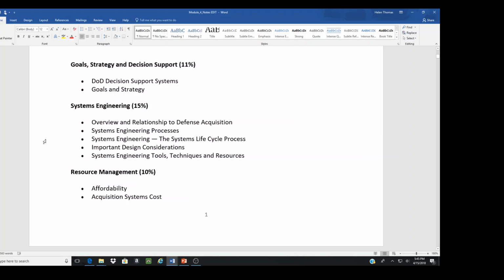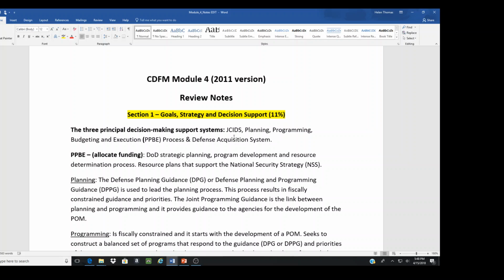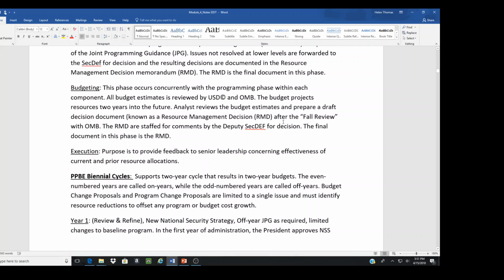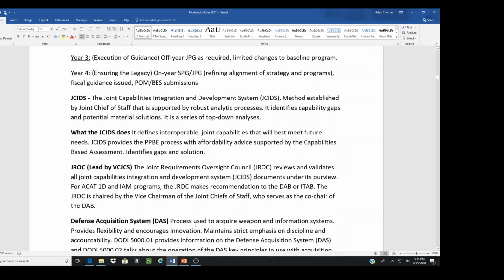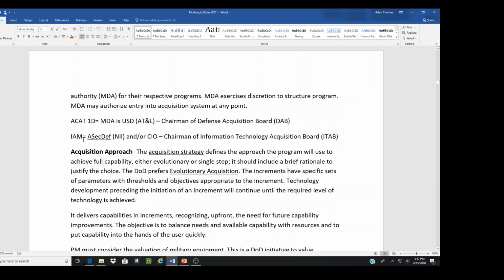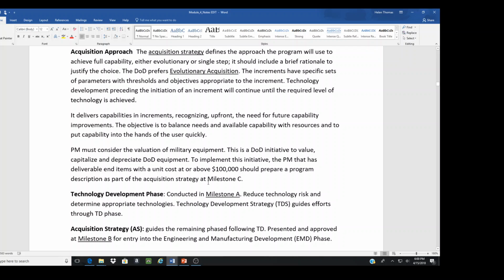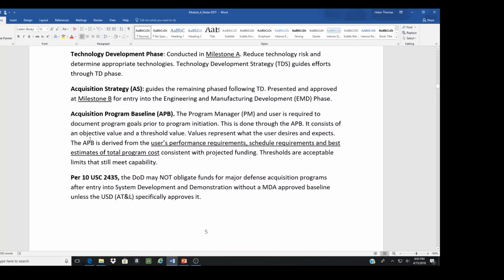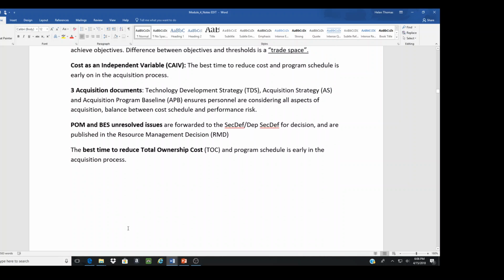CDFM Module 4 1 Goals Strategy & DS